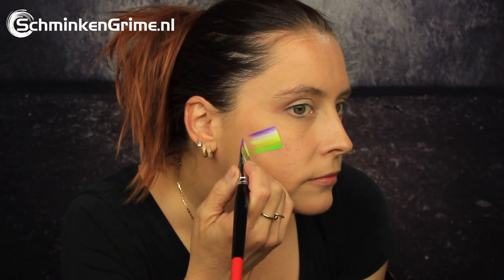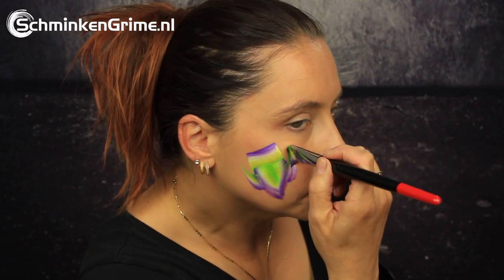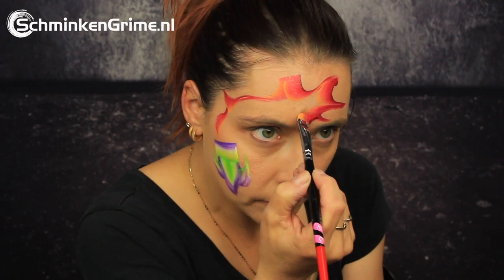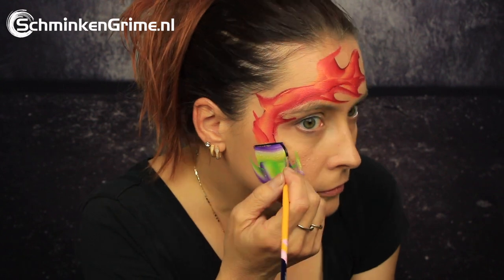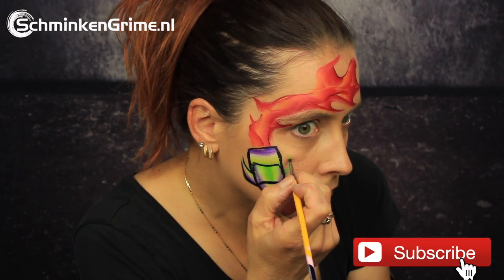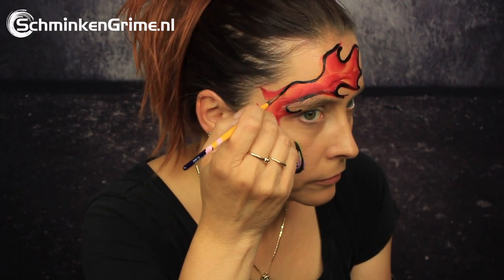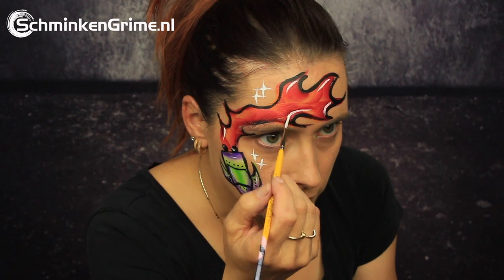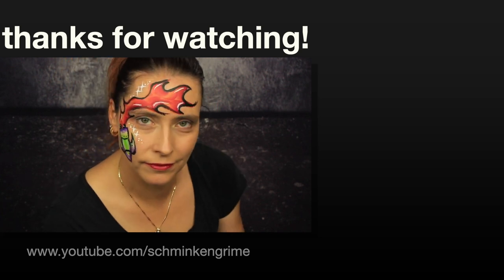Spaceship Face Paint Tutorial | Quick and Easy Face Paint | 2 Minute Face Paint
SchminkenGrime.nl
De Ring 28
5261 LM Vught
The Netherlands